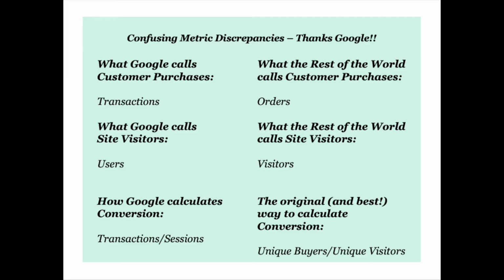Measuring eCommerce Performance: Conversion Rate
Want to know how to tell if your online business is doing well or not?  This eCommerce Words of Wisdom video is for you then!  In this video I go over one of key metrics you should be tracking – conversion rate.  I explain what it is, where to find the data and how to calculate it.

Behind eTail Maven is eCommerce Expert and Founder, Jeanette Garner, with 25+ years of hands-on Retail Experience specializing in eCommerce since 2000.

Cameo Engagements to Tip the Scales
VP eCommerce Expertise, On Demand